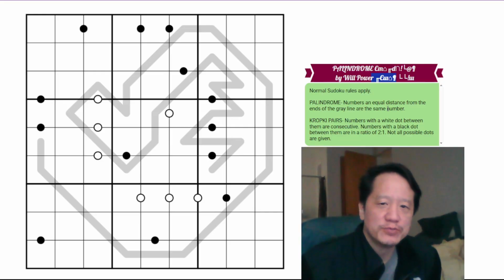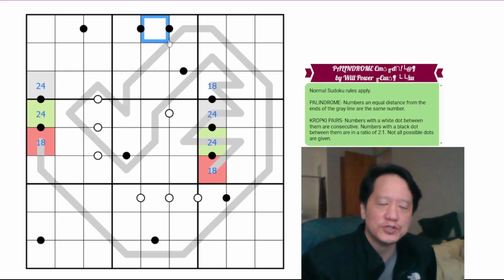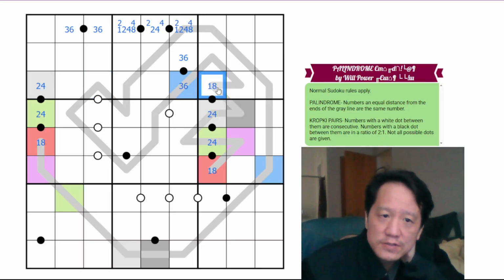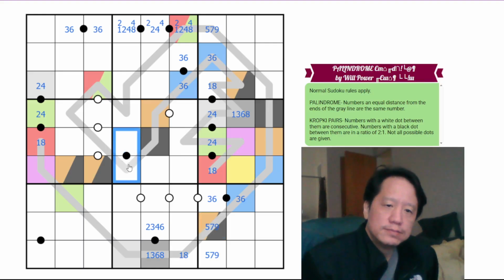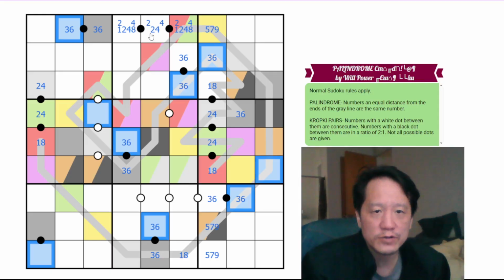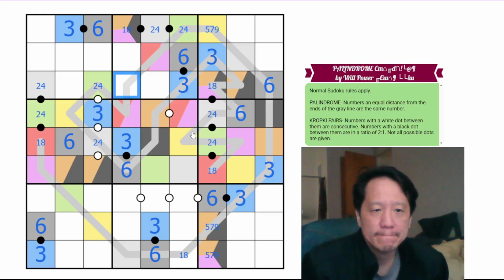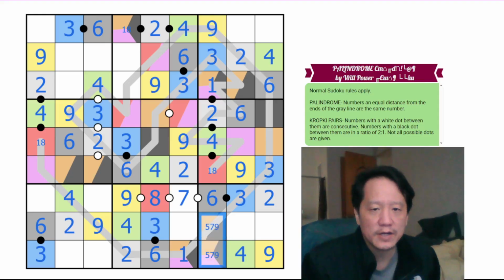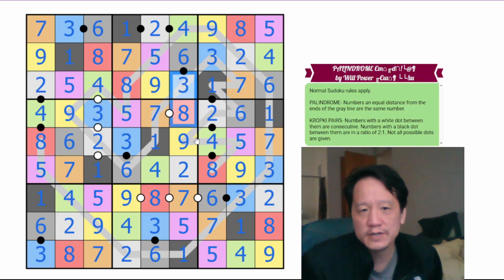Learn How To Sudoku with PALINDROME Єm⌂╓d∩!└@¶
Play along with PALINDROME Єm⌂╓d∩!└@¶ by Will Power ╓Єш⌂¶ └└!ш